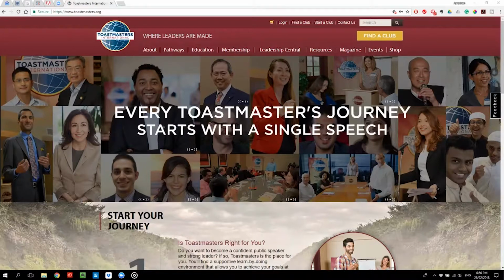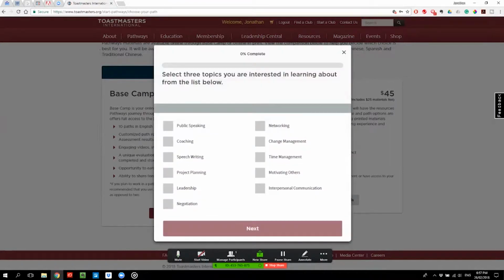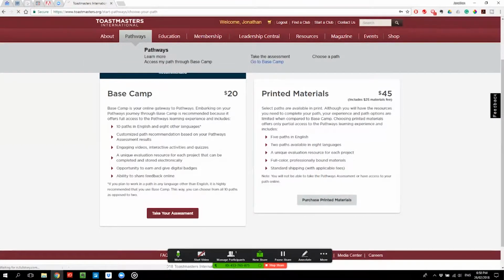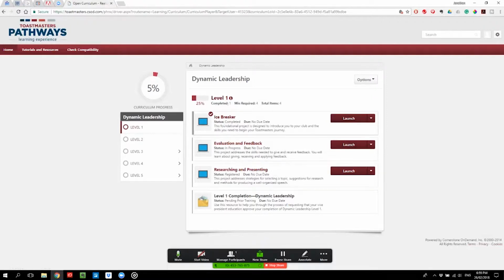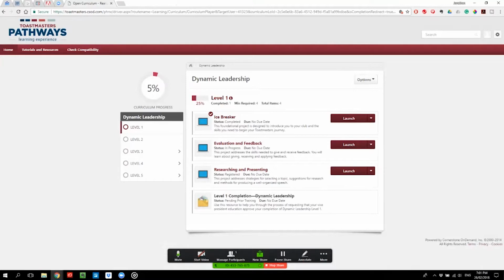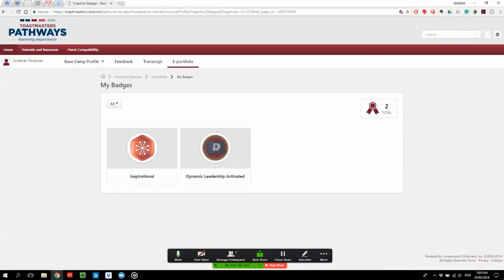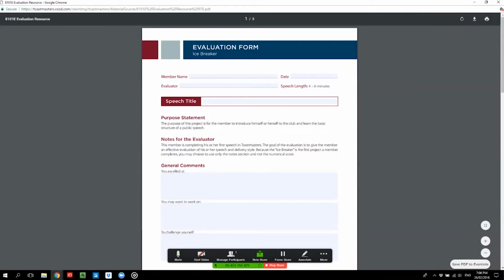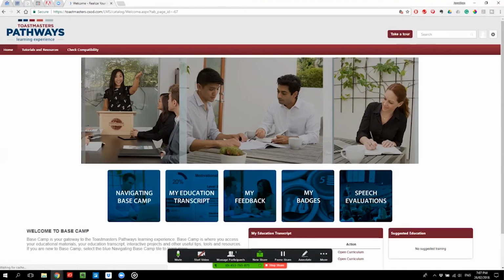Logging into Base Camp